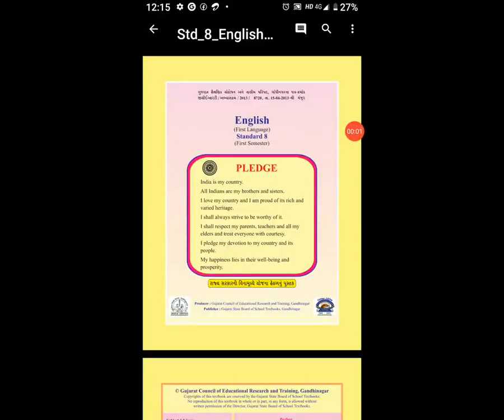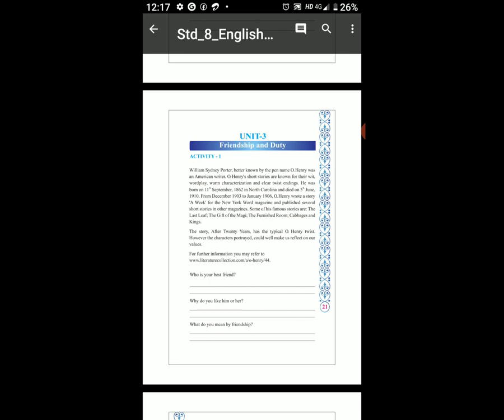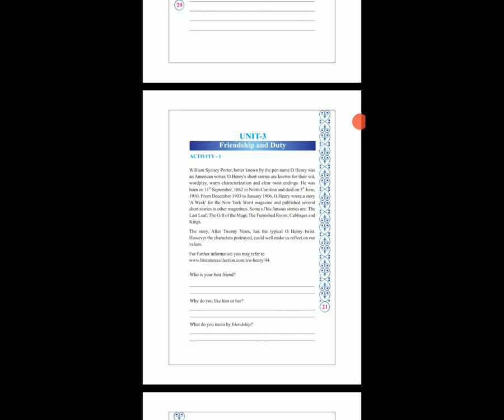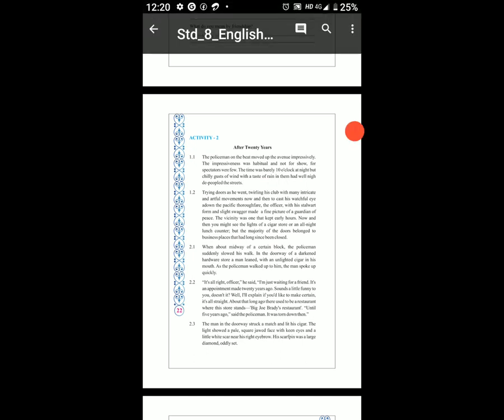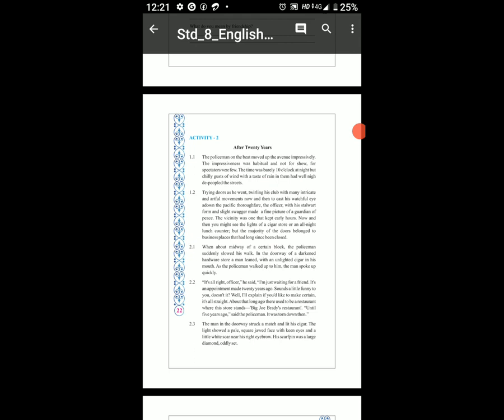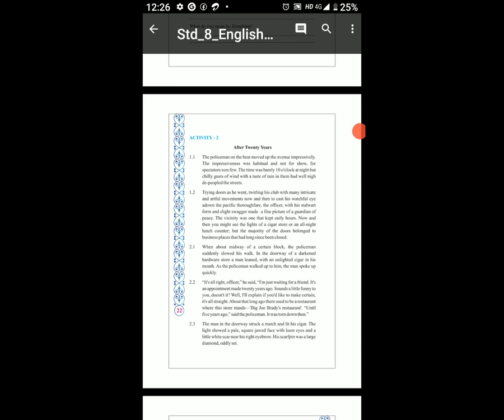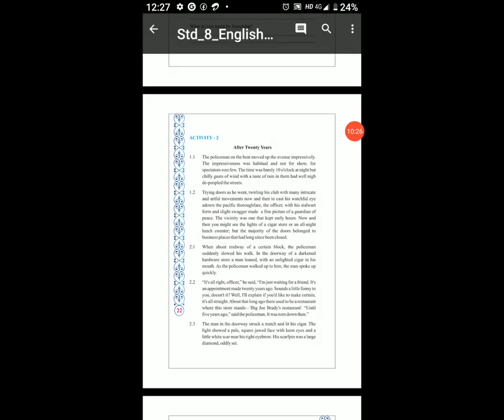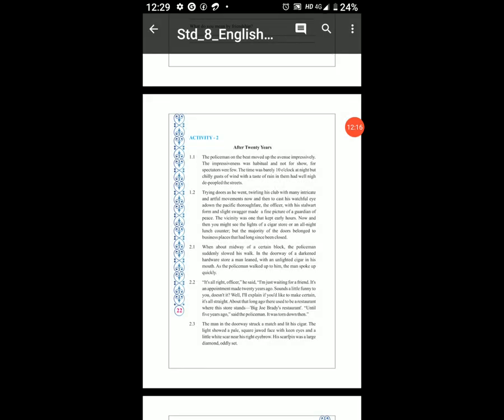STD 8,EM,SUB ENGLISH UNIT 3 FRIENDSHIP AND DUTY P 1 BY HETAL C JETHI